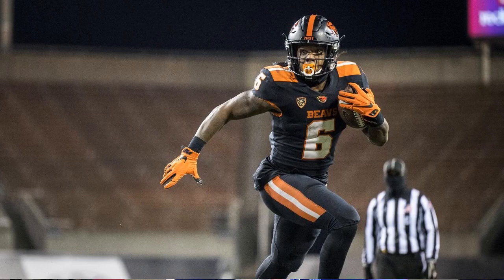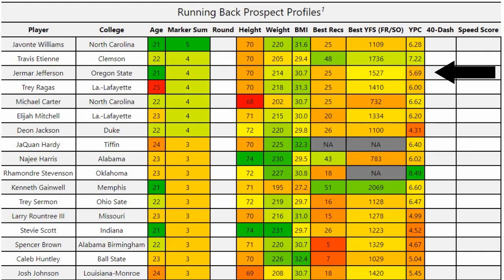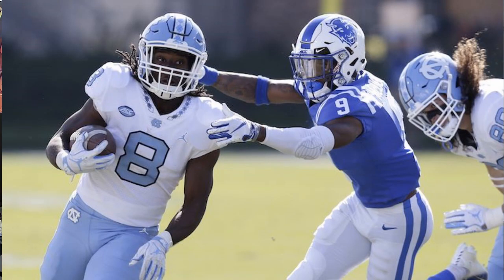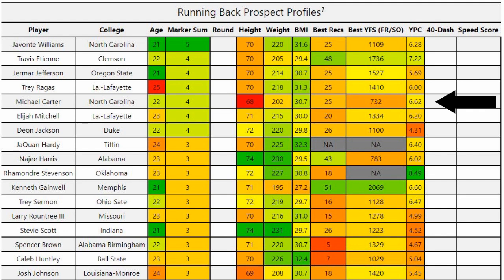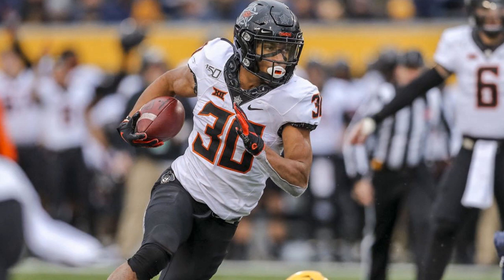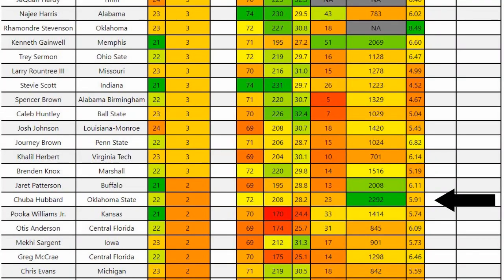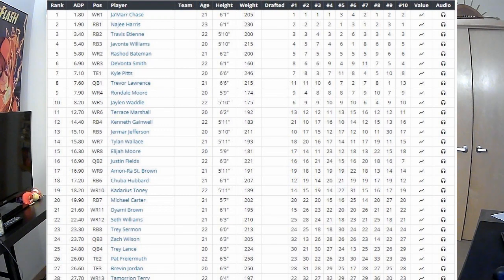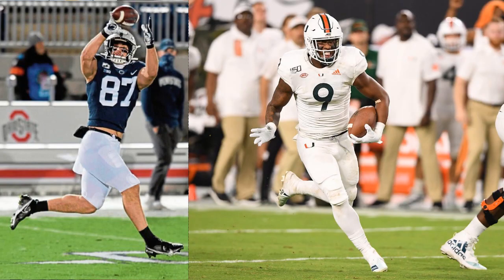2021 DYNASTY ROOKIE MOCK DRAFT - Second Rounders and Beyond!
After finishing individual profiles on his top-12 overall rookies in the 2021 class, Addison runs through the remainder of the draft, highlighting most of the players that will be found in the second round of your rookie drafts. Find out the best players to target or fade in that range, dive into the analytics, and throw some darts!

Become a DLF PREMIUM member and gain access to the best dynasty content in the industry, including articles, ADP, rankings, tools, and more!

Addison - @amazehayes_
DLF - @DLFootball